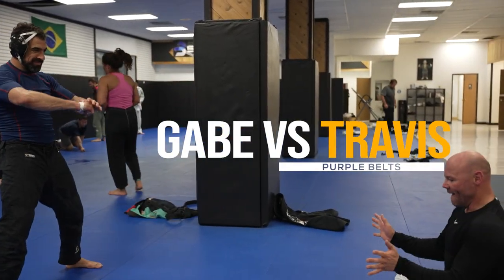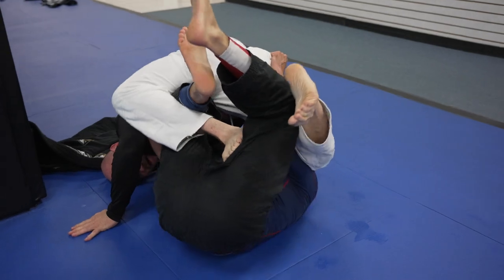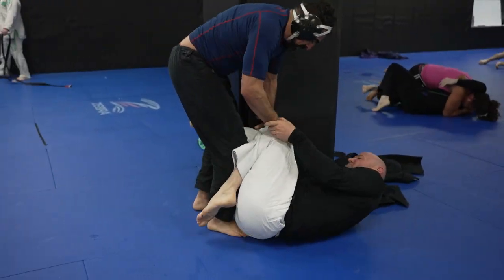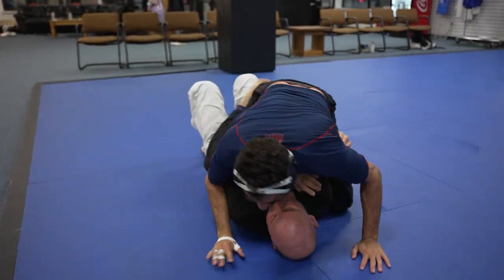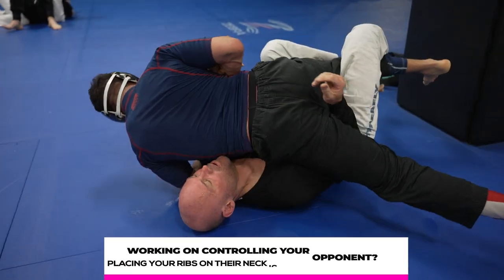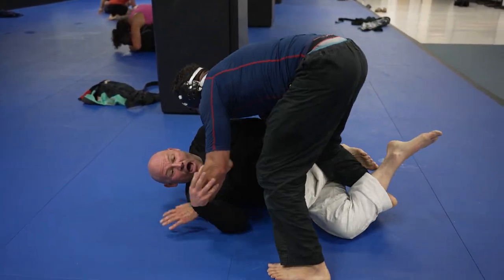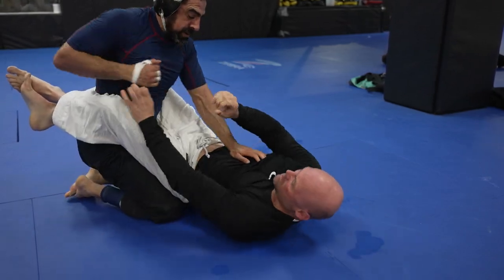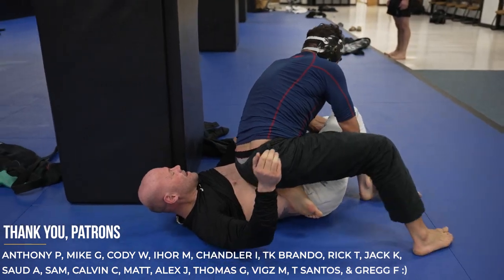Older Jiu Jitsu Purple Belts Show How To Flow Roll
BJJ Purple Belts And Geriatrics Gabe / Travis Show Off Their Jiu Jitsu Skills

CODE: TYLER10